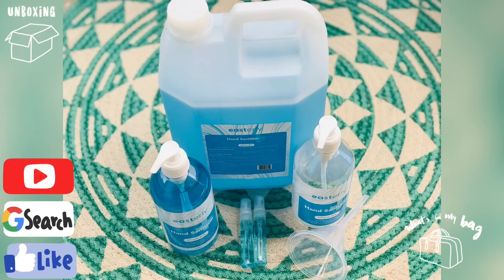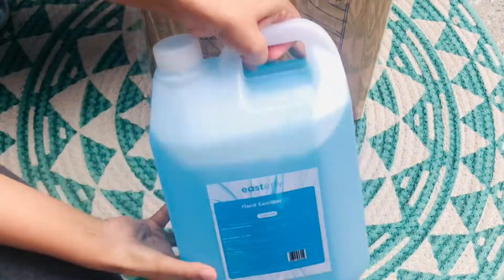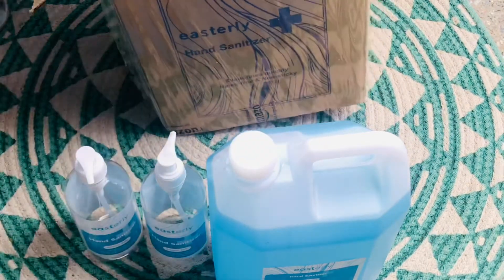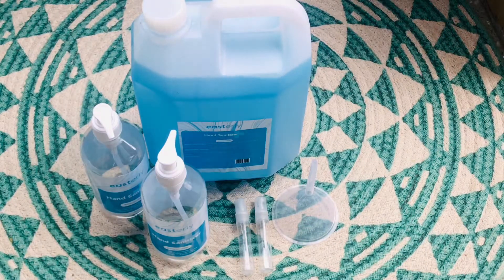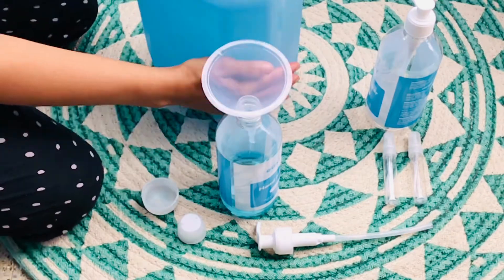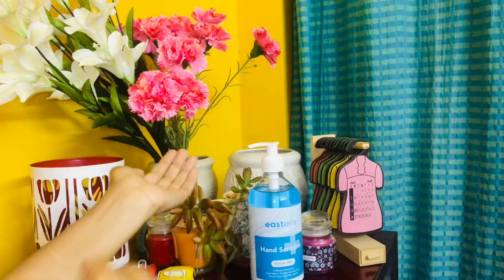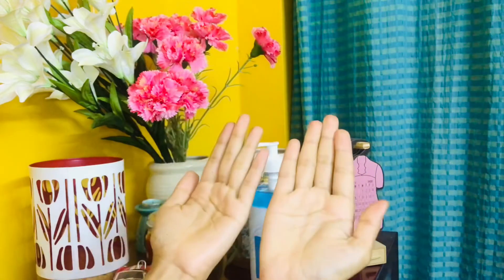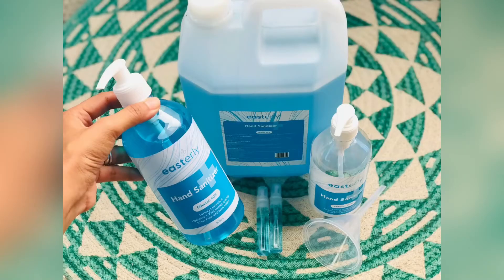Best ever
Recently got my hands on this amazing hand sanitizer.. Been trying many different brands and finally found this one.. Leaves you had super soft and dry real quick.. I am sure you wanna know more about this product and it’s is ... Share this and help people reach this product.. They are on great discount..
Link attached. Available on website for purchase.. They on amazon too.

Easterly Hand Sanitizer 5 Litre with 2 Free Empty Pump Dispenser Bottles, 2 Free Free Empty Pocket Sprays, and Funnel - Ethanol/Alcohol 80% Hand Rub - LAB CERTIFIED WHO Recommended